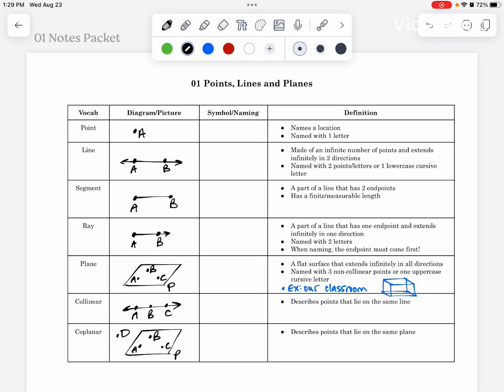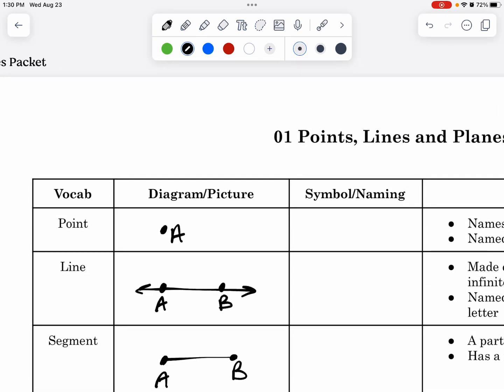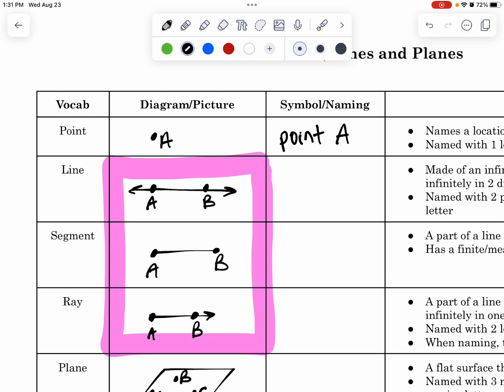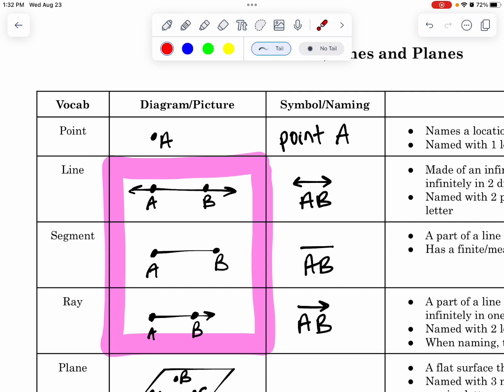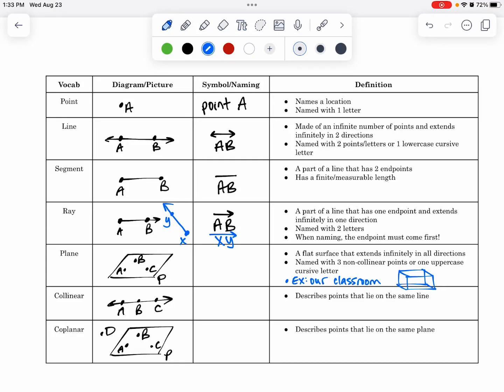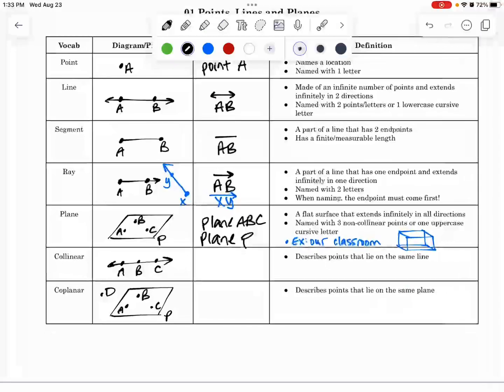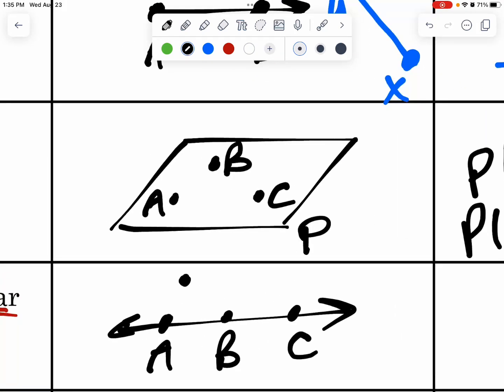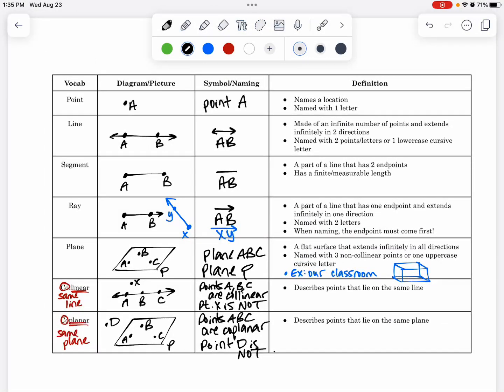M214 Chapter 01 #1